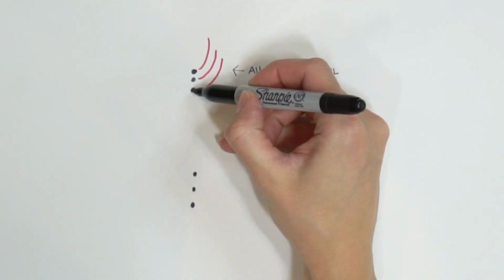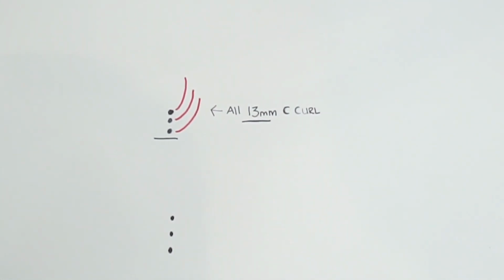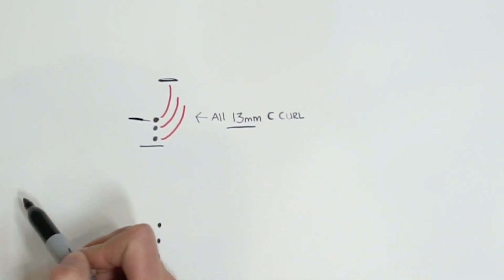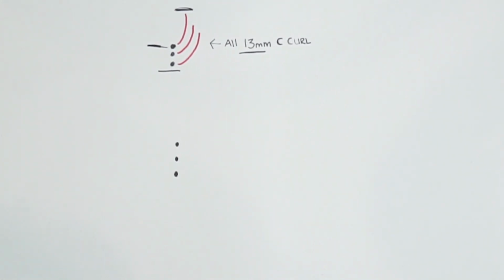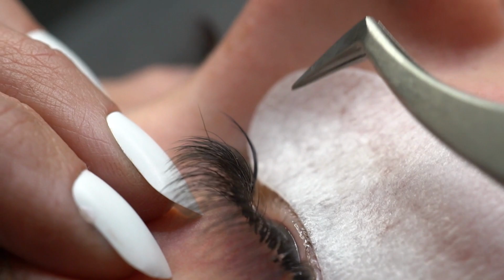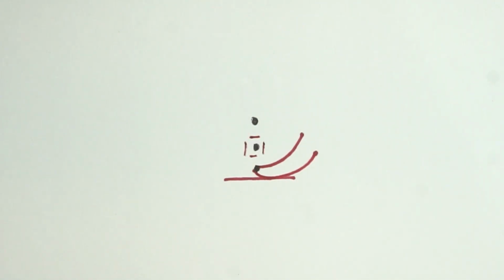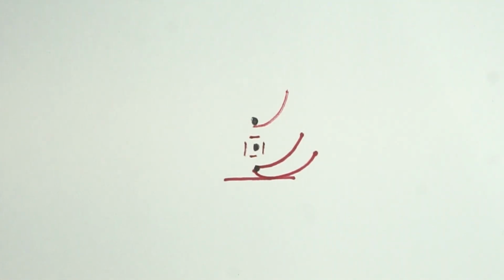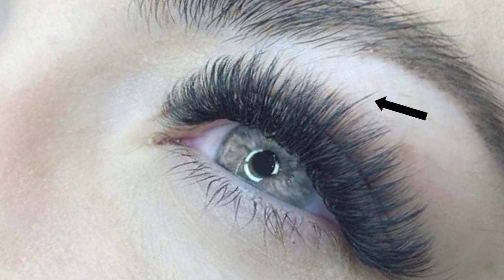Lash Extension Tips | Tips & Tricks To Working With Layers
Check these tips and tricks to become a pro working with lash layers!

Working with layers in mind can drastically change the outcome of a lash set.
Sometimes when looking from a downward angle from behind our client, we may think we have achieved a certain look until our client opens their eyes and it looks very different than we had thought.
By working with layers and knowing where to place the eyelash extension for each, we have more control over the visual outcome of a set!
This video runs through all the basics of working with layers ❤️ Once we take these into consideration, our lash game will grow to a whole new level! 💥

Side note: Super blonde lashes are the exception (if we don’t place the extension on the bottom of the bottom layer, the blonde lashes will show a heavy contrast which we want to avoid)

//SHOP

//FOLLOW us for more beginner lash tech tips